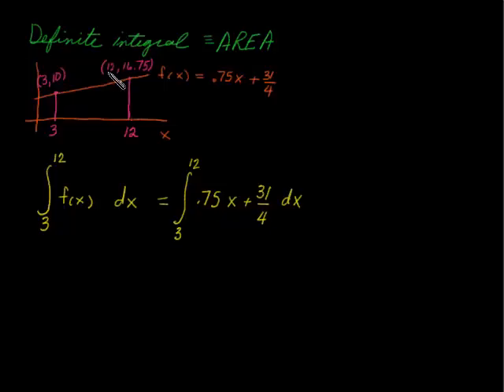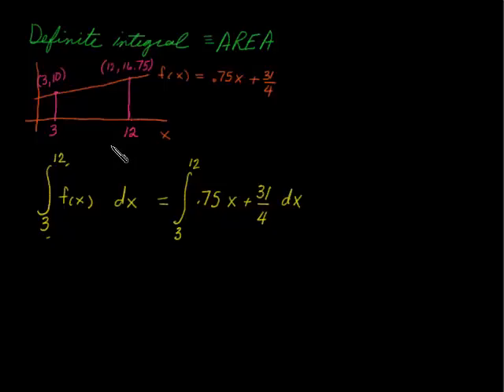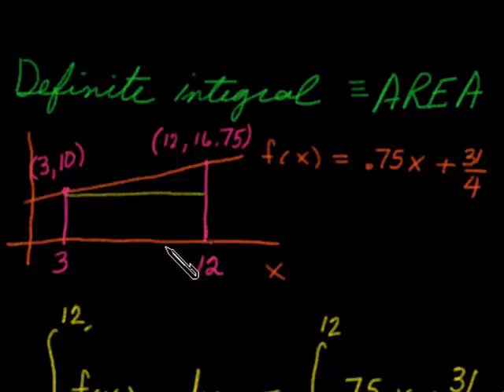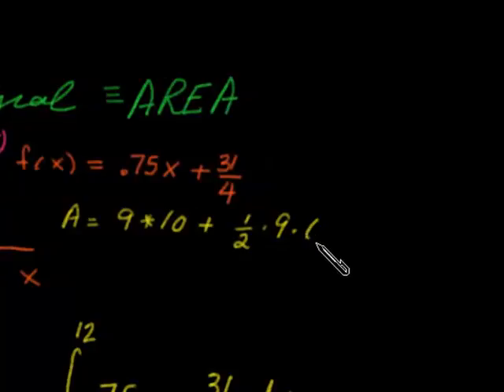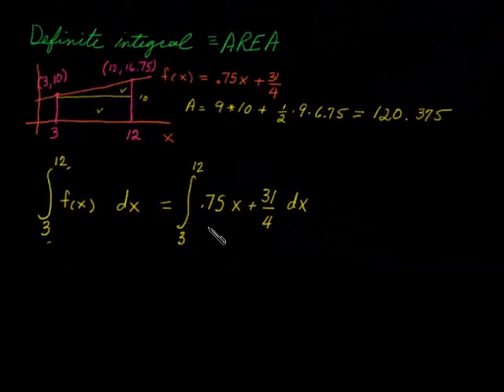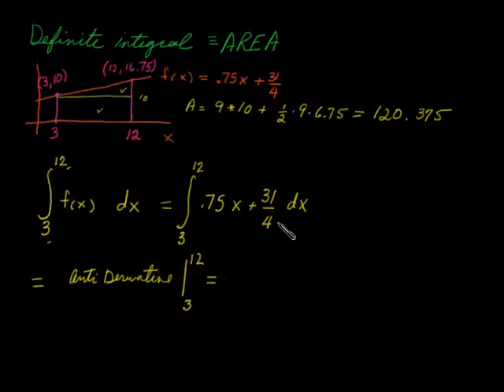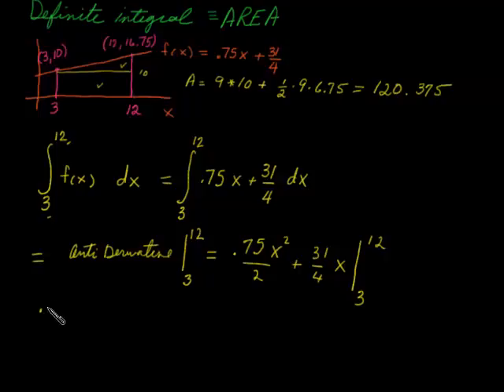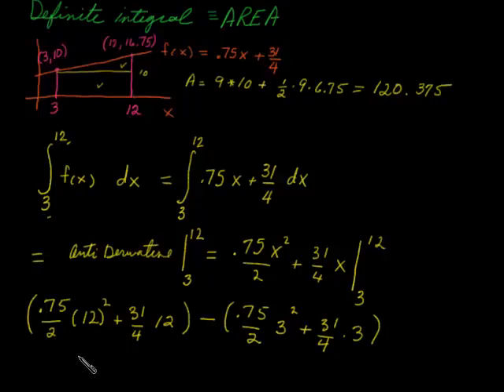1 Def Int One